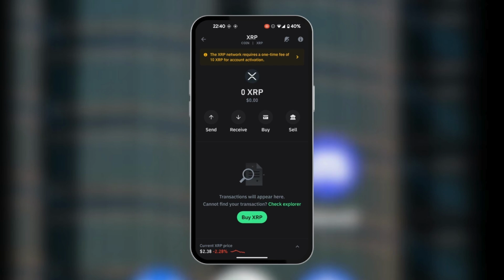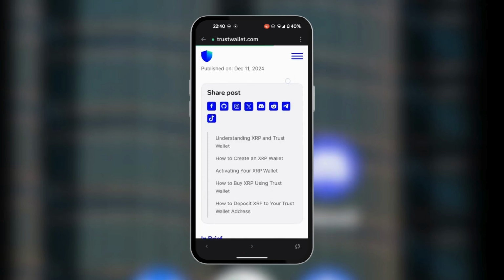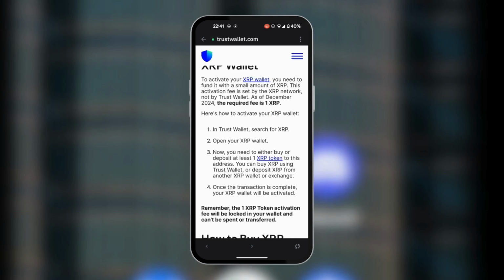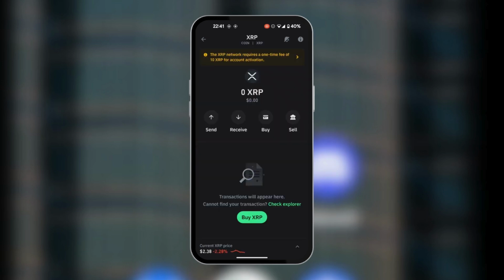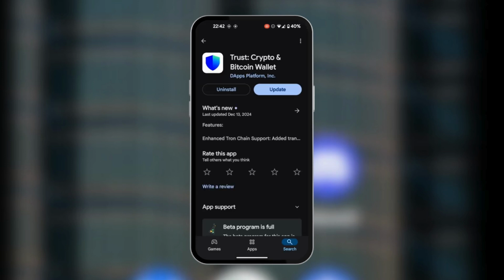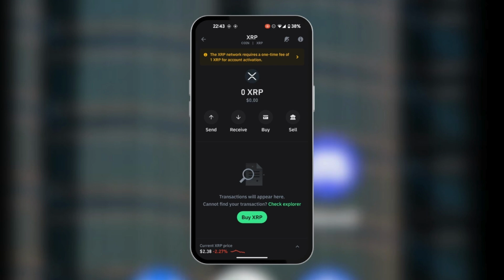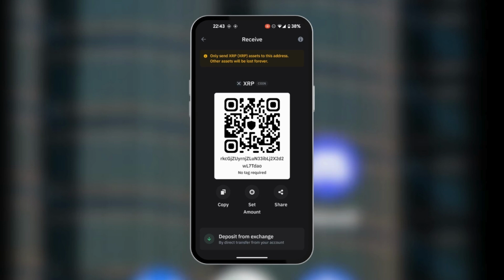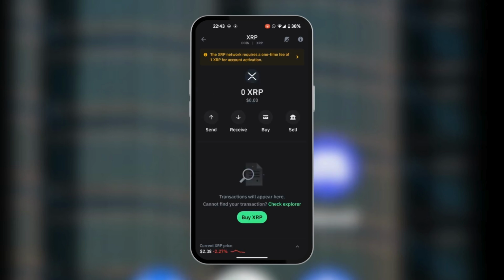How To Activate XRP in Trust Wallet (2025)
🪙 Join us as we explore the process, tips, and tricks to make your crypto journey smoother.